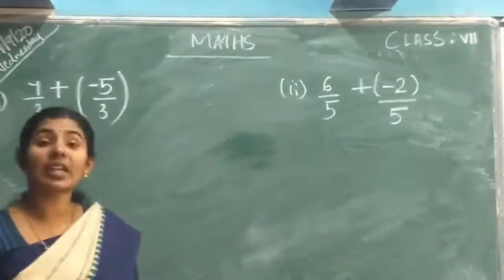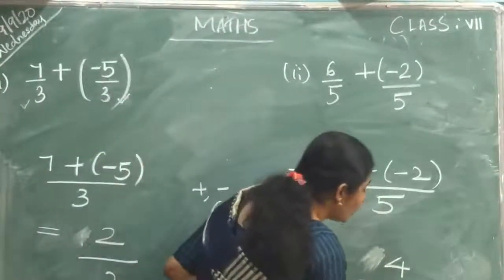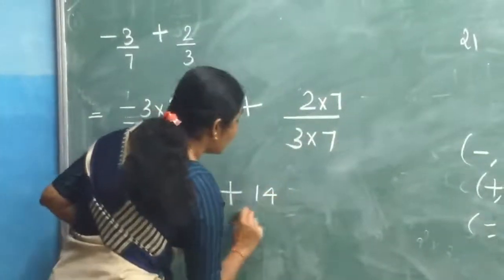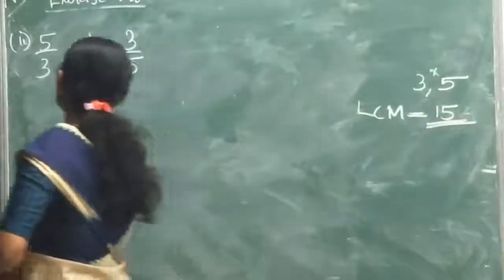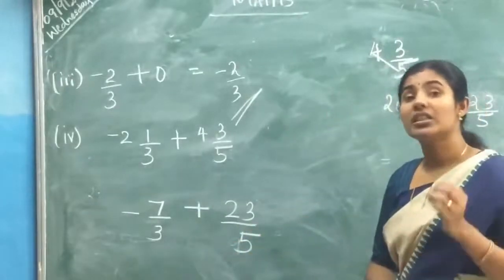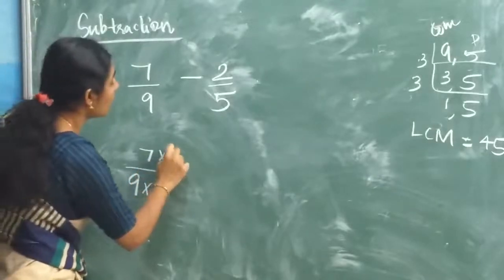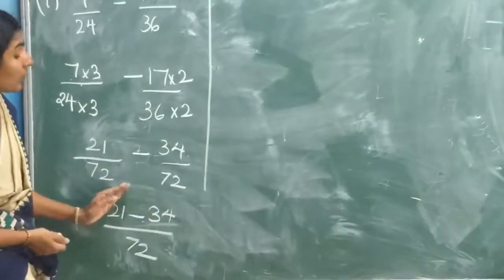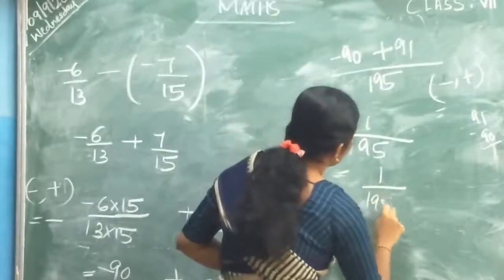MSHS- VII STD; SUBJECT: MATHEMATICS